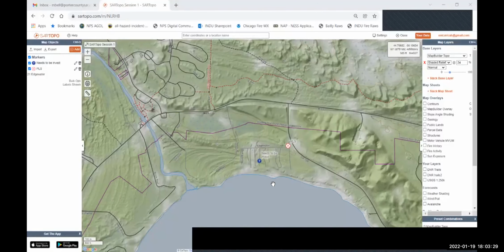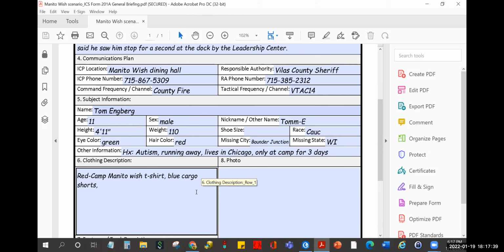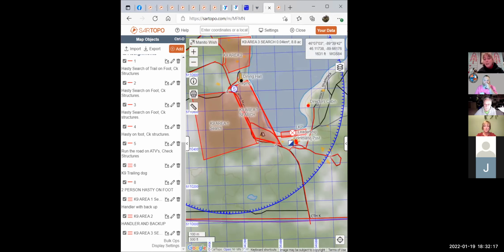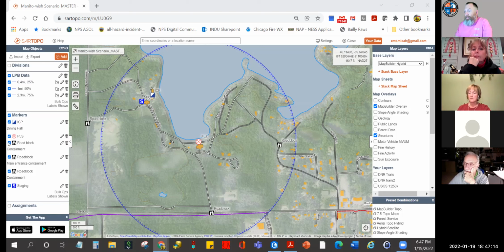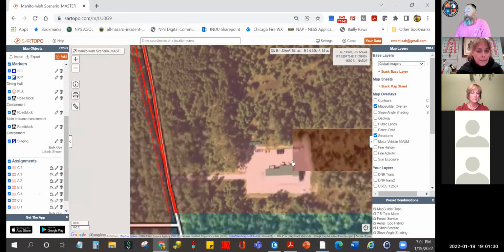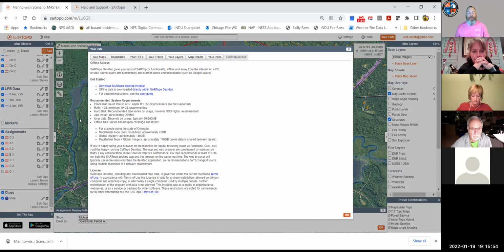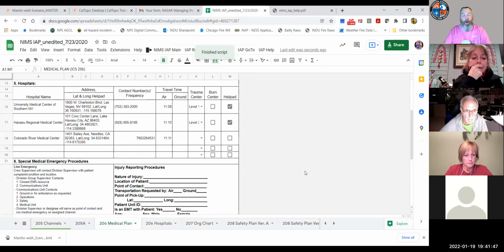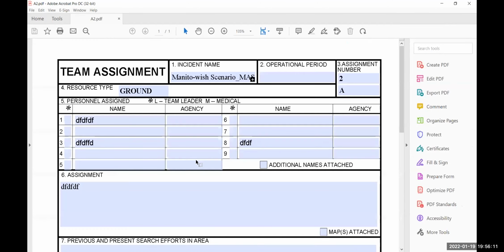SAR Topo Orientation Session 2